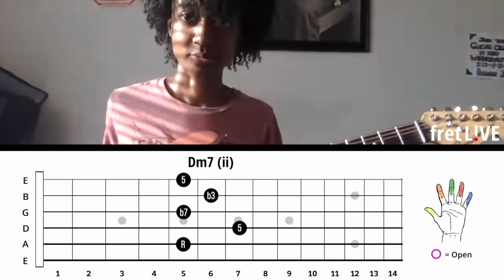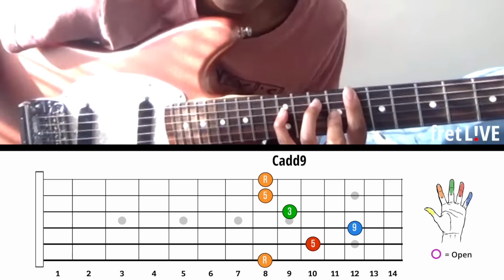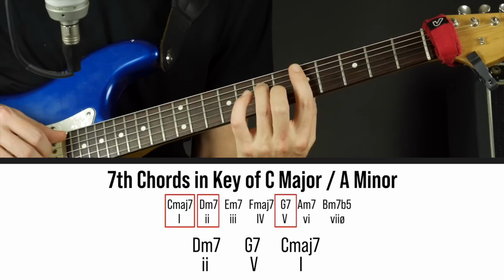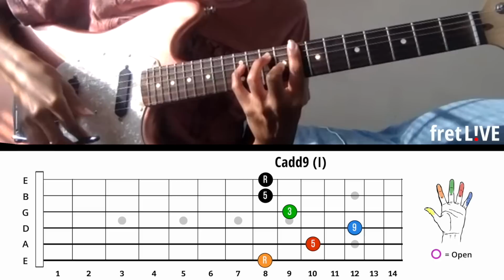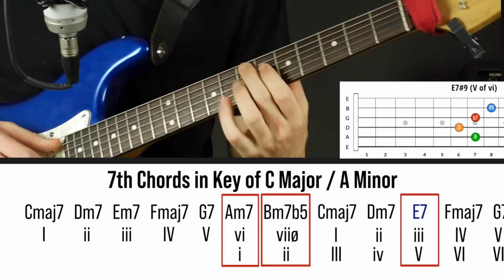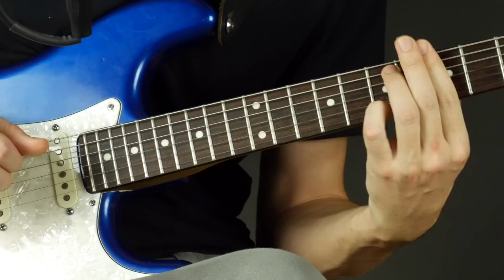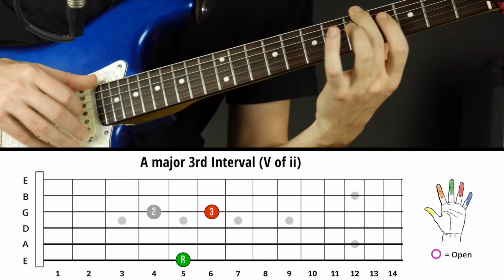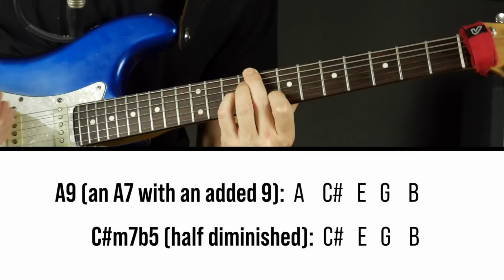How Melanie Faye Plays a ii-V-I Chord Progression - Neo Soul / R&B Style: Technique & Theory Lesson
In this lesson we go over Melanie Faye's unique approach to a basic ii-V-I jazzy chord progression, giving it her unique neo soul/R&B style flavor, and adding in some of her signature licks.

🎸Enroll in the SELF PACED fretLIVE Fretboard Mastery Program for 50% OFF (all of the online content, but no live student and teacher interaction or guidance - you can upgrade to LIVE version at any time by paying the difference)

NOTE: In the G7 in the very beginning, the shape is correct, but it should say (3), a major third, not (b3), a minor third. Oops!

Support these free lessons by becoming a Pow Music Patron and receive exclusive rewards

Rewards includes: TAB .pdfs and videos, backing tracks, worksheets, exclusive and extended lessons and live twice weekly face to face small group video lessons.

Thumbnail Photo Cred: Leon Dupree

👉Link to the FREE full color 18 page .pdf of the 5 Shapes of the Pentatonic Scale, and how to learn them in the right order

🎸Join my Facebook group Fretboard Adventures!!!

👉Download the FREE 5 Shapes and 7 Modes of the Major Scale full color 11 page .pdf